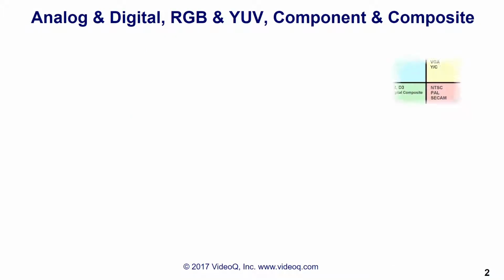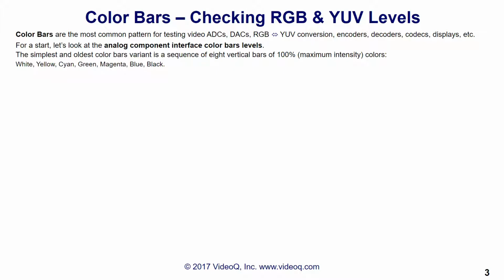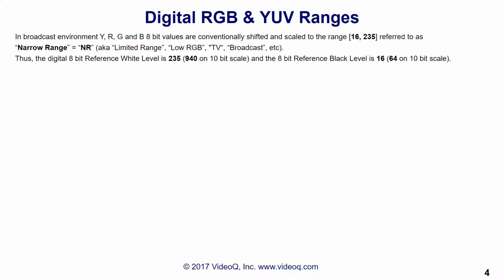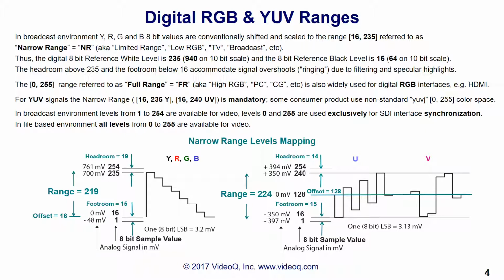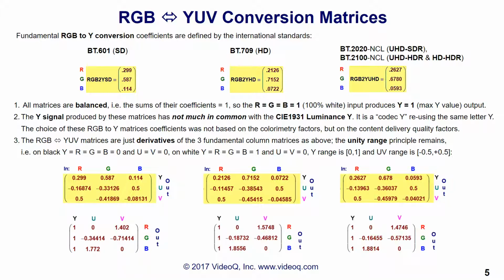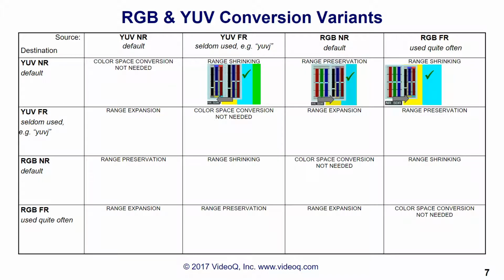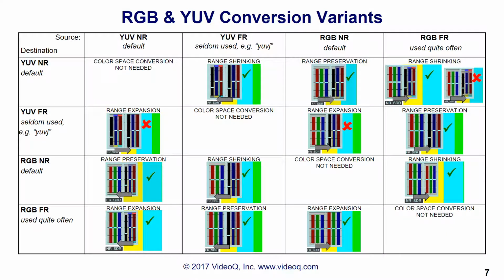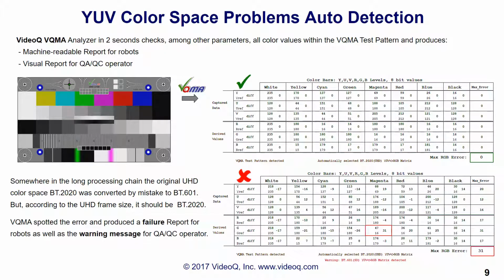VideoQ VS6 - Levels, Ranges, Mapping Schemes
Part 6 - Levels, Ranges, Mapping Schemes.
Video Standards - Signals, Formats, Interfaces.